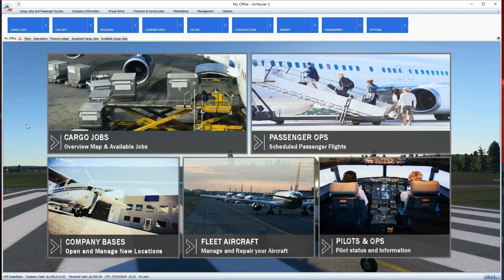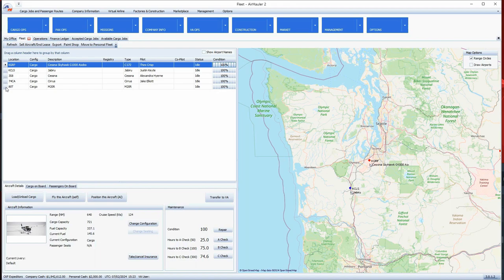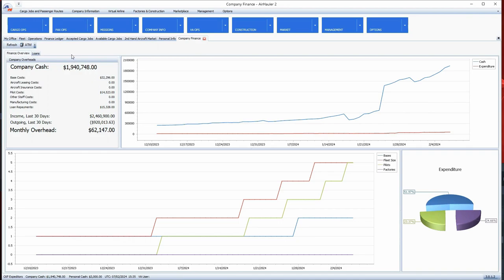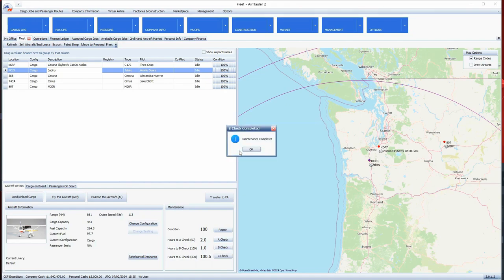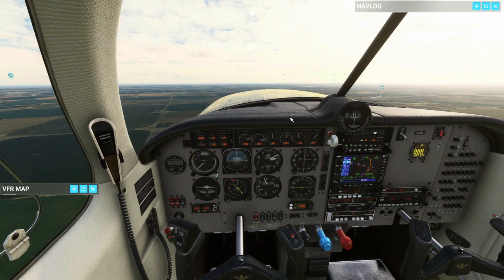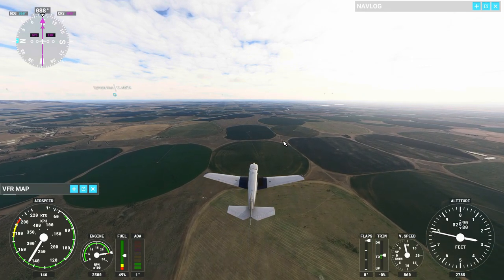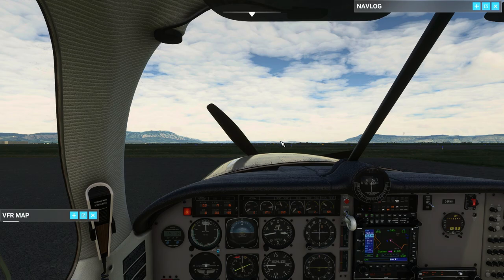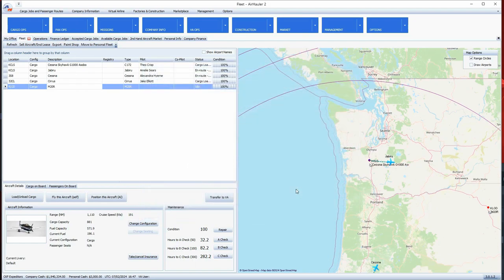MSFS and Air Hauler 2 – Episode 5–Company Update–Another new base La Grande OR KLGD; Firing a pilot!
Hauler 2 add on I purchased from Just Flight (link below).  Air Hauler 2 is an add-on that connects to Hello everyone Commander Kingfish here and I am playing Microsoft’s Flight Simulator, and the Air MSFS and runs alongside the simulator.  You can build your own cargo or airline company and even go global.

Me, I hope to build a US based company covering the United States and North American, a modest beginning.

In Episode 5, I cover more details in company management and adding another new base in La Grande, OR (KLGD).  I also must fire a pilot due to costing the company a boat of money.  And the Commander has a new plane to fly around in, the M20R Ovation!

I plan on making and releasing an AH2 video every two weeks, so please leave comments as to what you would like to see.  Next episode I hope to be opening a new base, buying an aircraft from the start and AI pilot duties.

Finally, the disclaimer, I am not an actual pilot, I am a sim pilot so please do not take this as actual real-world advice.  I do this for fun.
CKF